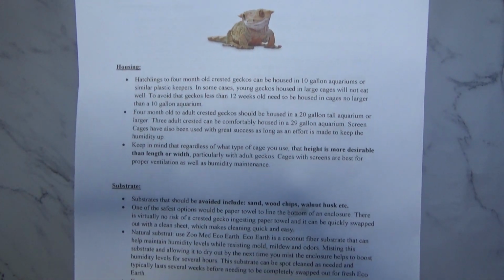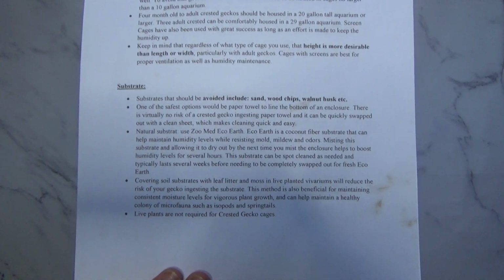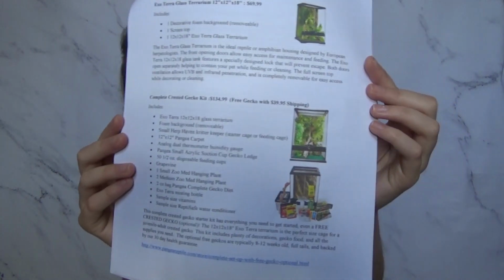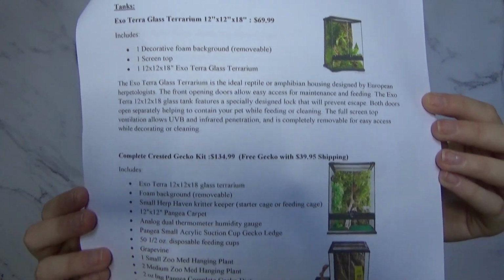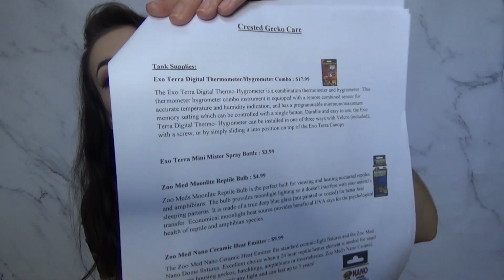5 Things to Do Before Getting a New Pet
In today's video we will be discussing the 5 things that I feel everyone should do before bringing a new pet into your home.

(Please excuse if the video is blurry, my computer was having problems with rendering the video.)